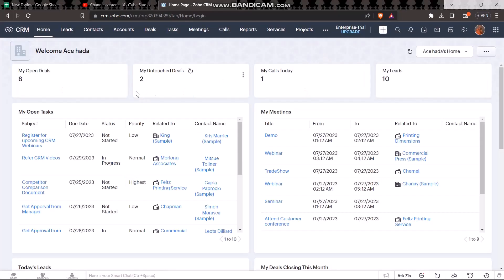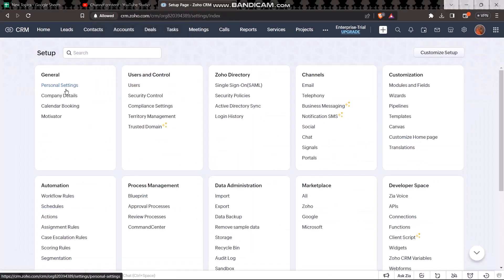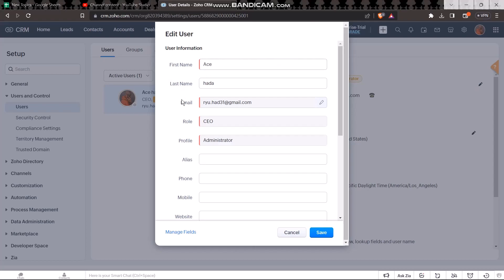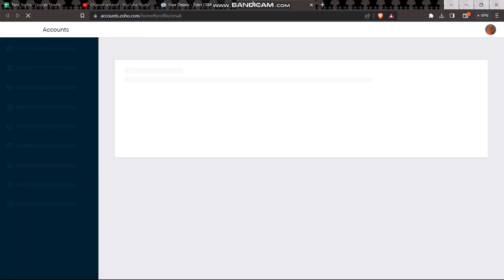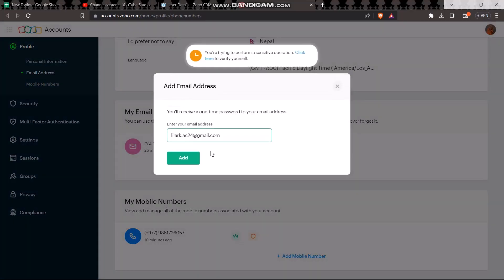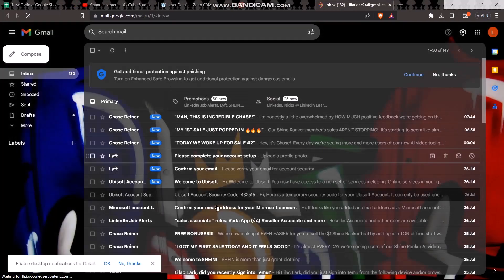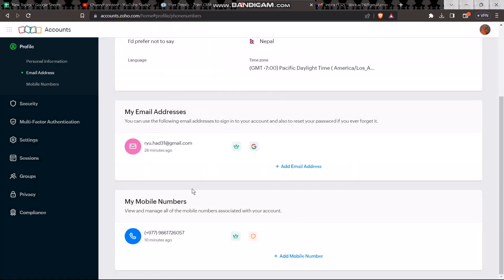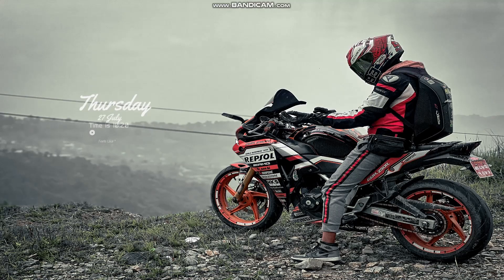Zoho ~ How to Change Email Address !! Change Email Address in Zoho Mail 2023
Timestamps :
00:00: Introduction
00:18: Open Browser
00:28: Zoho Homepage
00:35: Change Your Email Addrress